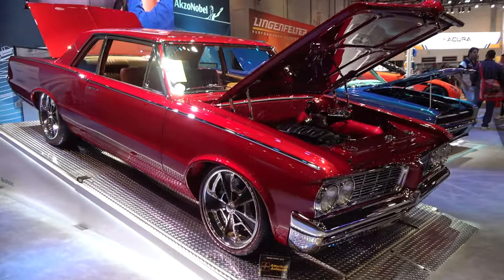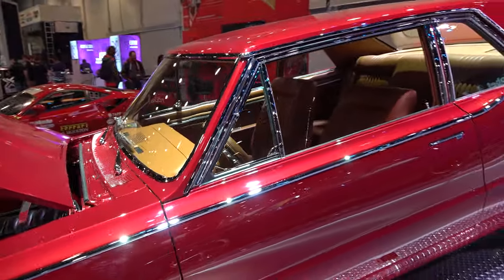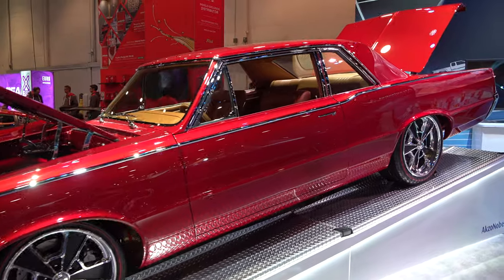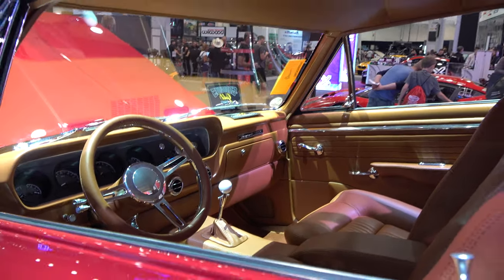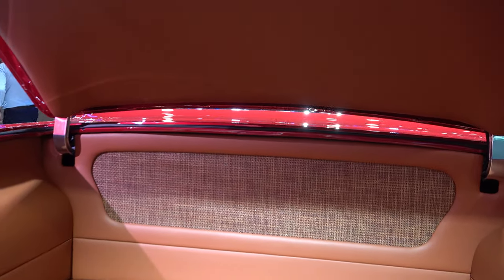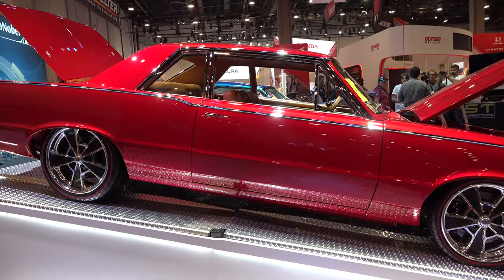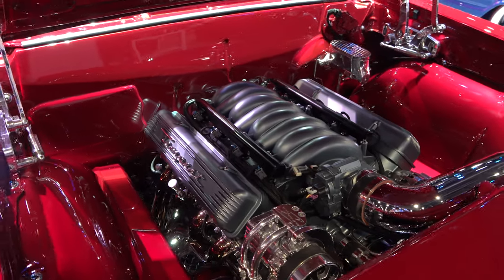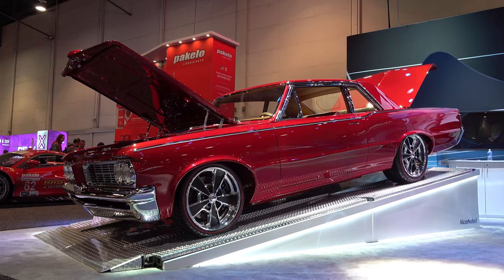1964 Pontiac Tempest Kindig-It Design 2019 SEMA Show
Check out this video of the 1965 Pontiac Tempest that Dave Kindig and Kindig-It Design had at the 2019 SEMA Show...What a build...The way that this 64 Pontiac Tempest was displayed at the 2019 SEMA Show had it looking like a work of art...Covered in redical red paint with just enough bright work to really set it off...The stance of this 1964 Pontiac Tempest from the 2019 SEMA Show is just right...And wheel choice is always a personal one...But the custom set that Dave Kindig designed for for this Pontiac Tempest really work well..The interior is all custom and very fitting for this build...Nothing over the top...Just classy cool...Like the rest of this 1964 Pontiac Tempest Kindig Design build from the SEMA Show...And then some red line tires...For a little frosting on the cake!!...Under the hood has been cleaned up and a LS transplanted in for some reliable performance...The 1964 Pontiac Tempest is not a car you see done to this level all the time...But they make cool hot rods... And this is a very cool... beautiful example of one...Check it out!!!